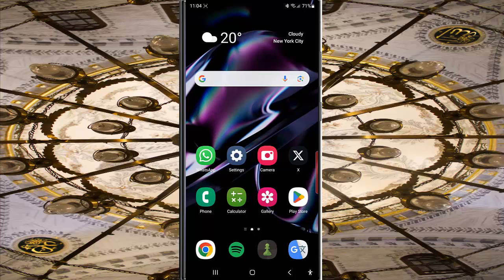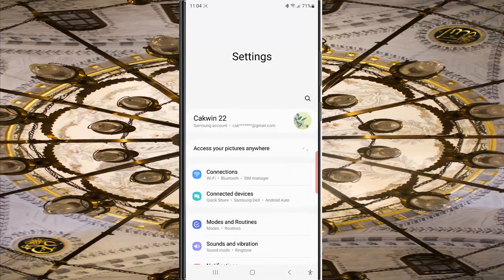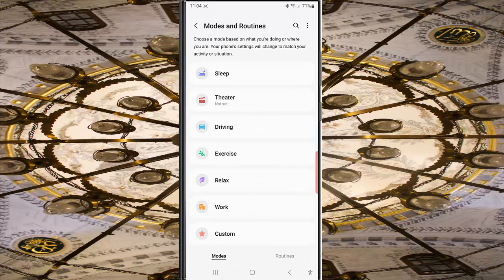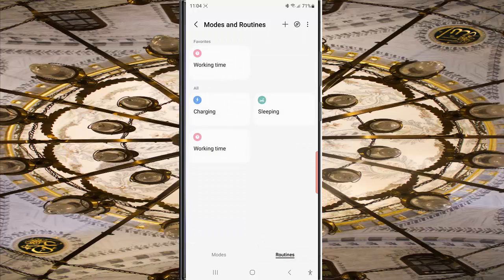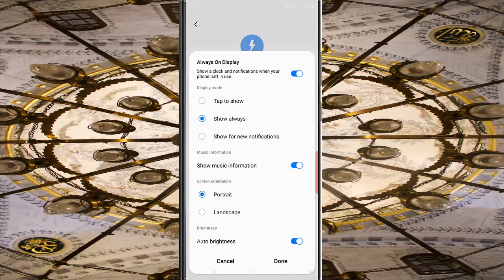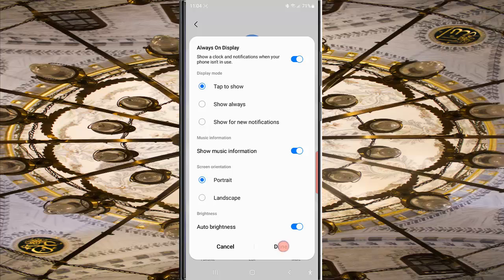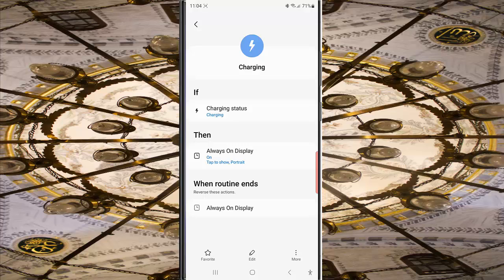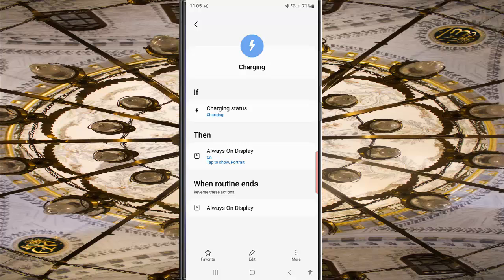Samsung Galaxy S23 Ultra : How to set AOD to show when tapped while charging routine is active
In this video, you will find the steps on how to set AOD to show when tapped while charging routine is active in Samsung Galaxy S23/S23+/S23 Ultra. You can do so by setting AOD display mode in this routine to Tap to show. That way, when the charging routine is active, your phone will enable Always On Display and use tap to show as its display mode, which mean the Always On Display will only show clock and notification when you tap the screen. This video uses Samsung Galaxy S23 Ultra SM-S918B/DS International version runs with Android 13(Tiramisu)